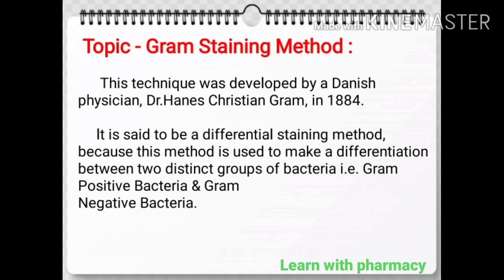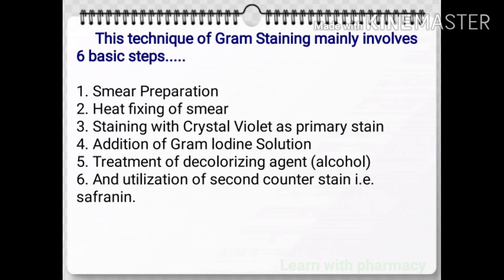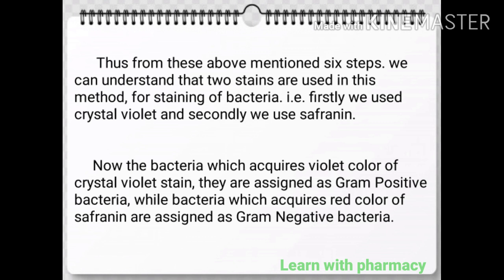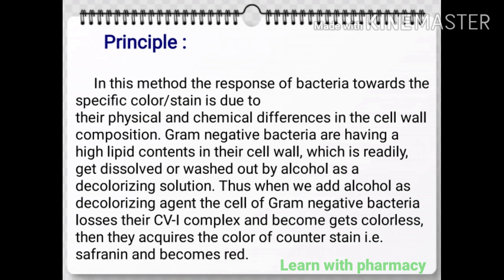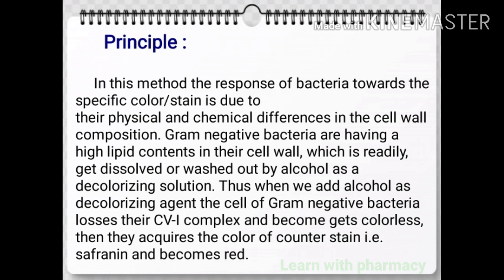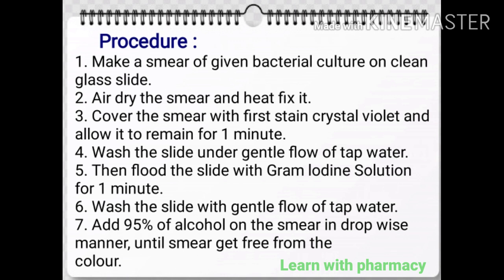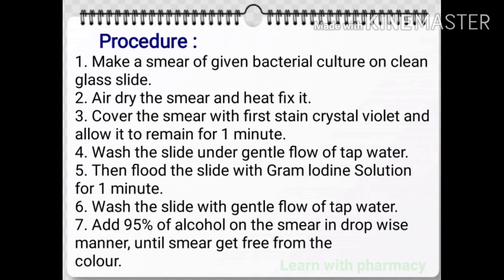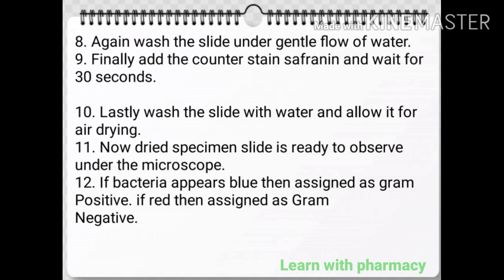Gram staining method ( Different Types of staining methods )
Content - Gram staining method.

• These video will provide you with
  knowledge so, try to gain that knowledge.

friends to make a single lecture there is huge efforts required by us.

• Your single like provides us motivation to create a new video.